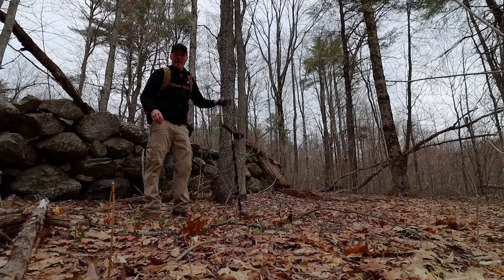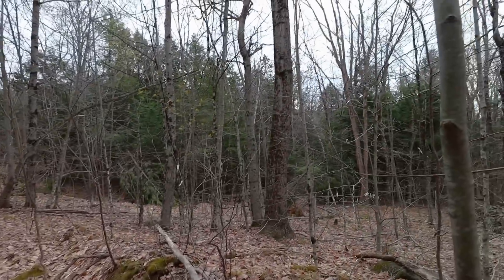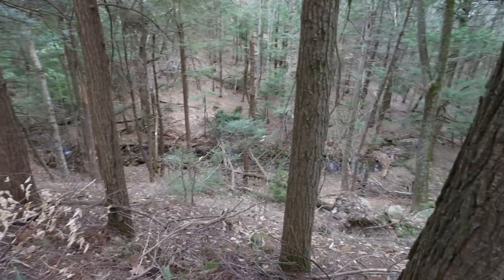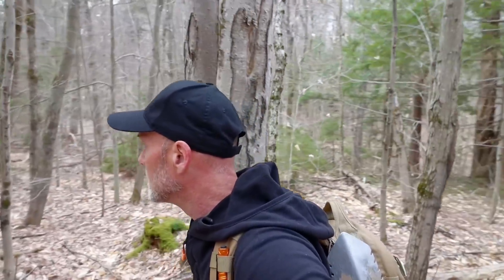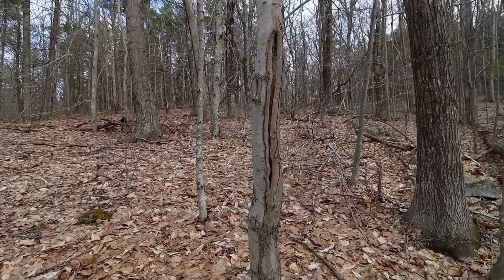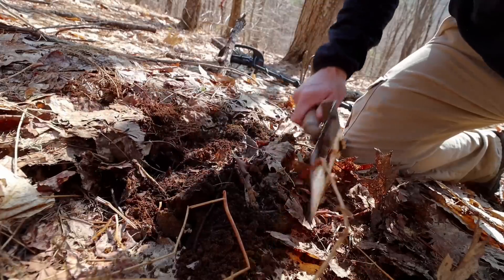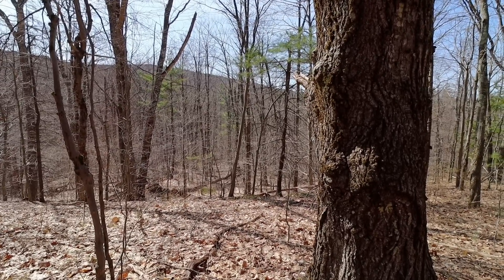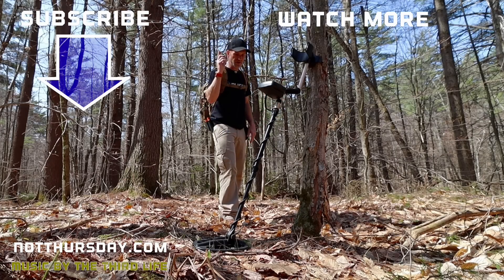It is awesome out here exploring old deserted colonial sites in the mountains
The settlers left here hundreds of years ago and left all the signs of living with the changes they made to the land. This part of New Hampshire settlers arrived in the early 1700s and built their farms in terrible mountain conditions. But they built thousands of miles of rock walls which you will see in this video. I am scouting this big chunk of land to see if we can find any colonial homes sites to do some metal detecting. There are miles and miles of stone walls showing us that they farmed and built holding areas for their livestock but we are hoping to find the cellar holes. Lots of hiking and exploring must be done if you want to find old places to go metal detecting. You will see in the landscape all the great New England history that has happened here out at these very old abandoned farms.

The Fisher F19 metal detector on Amazon
The Fisher F pulse Pinpointer on Amazon.

My metal detecting dump pouch on Amazon.